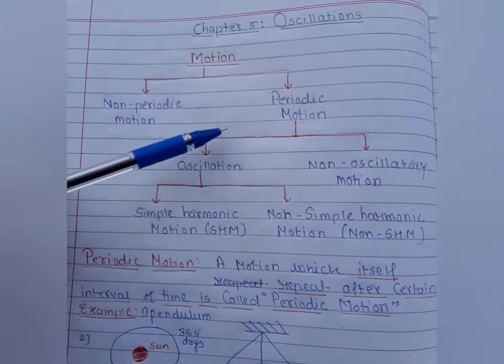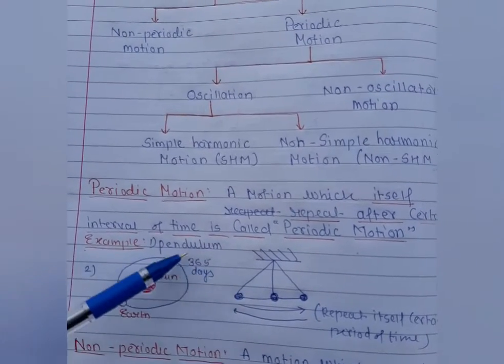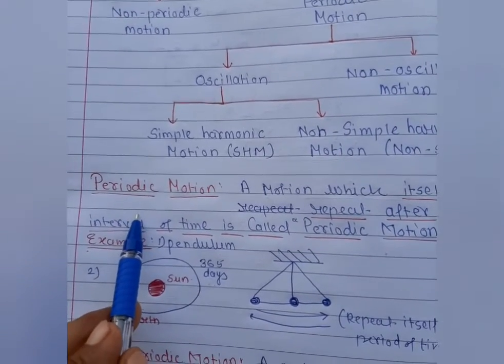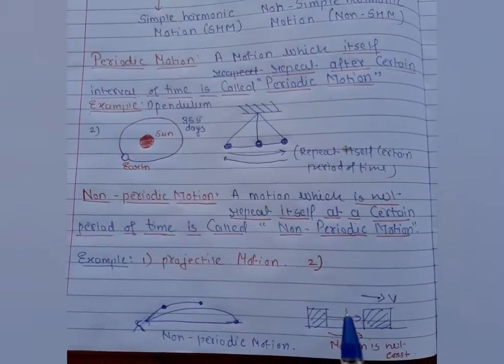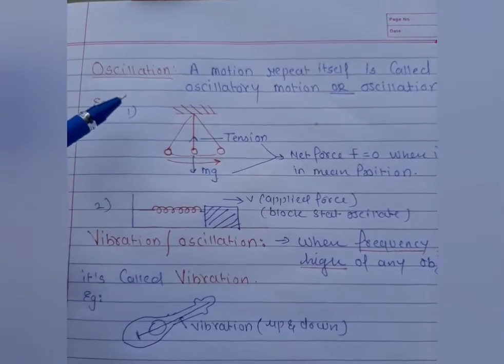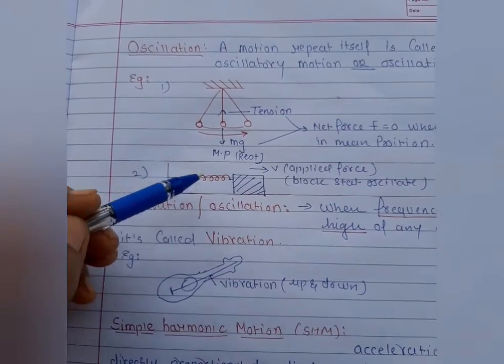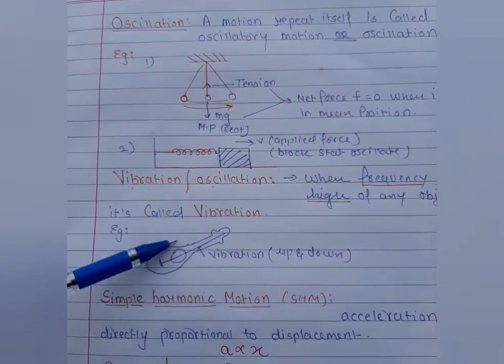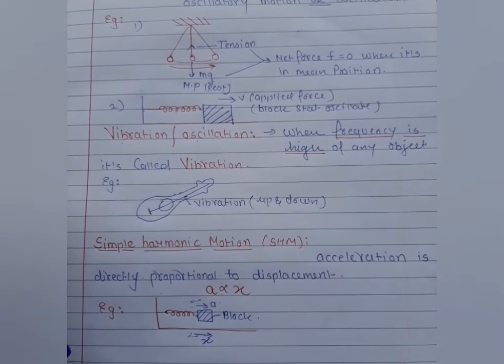STD 12 SCI | CHAPTER 5 OSCILLATION | INTRODUCTION OF OSCILLATION